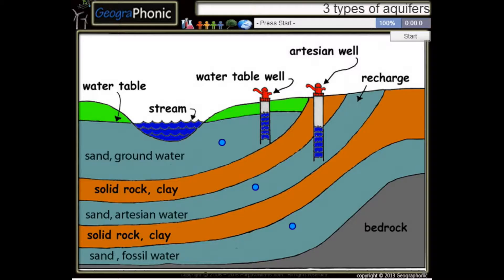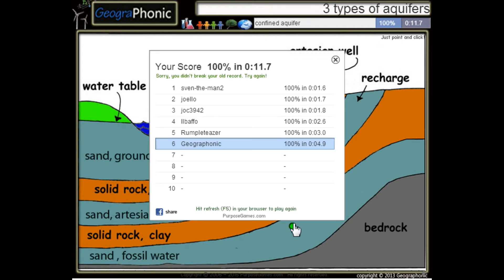3 typer av akviferer, trånga, unconfined och artesiska sandskikt stängs med salt eller lera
3 typer av akviferer, trånga, unconfined och artesiska sandskikt stängs med salt eller lera